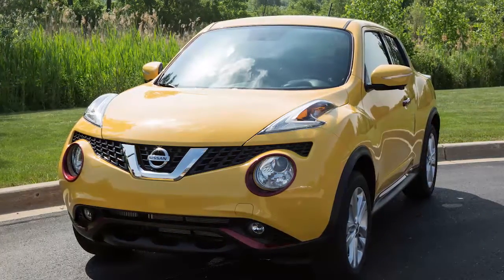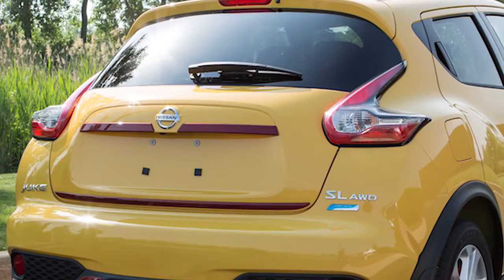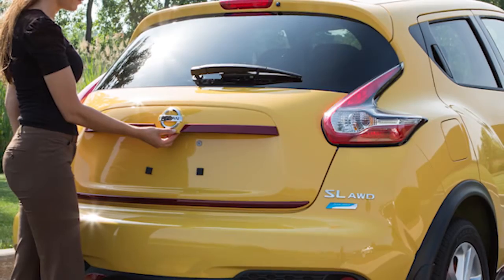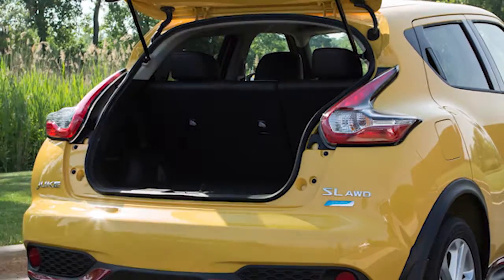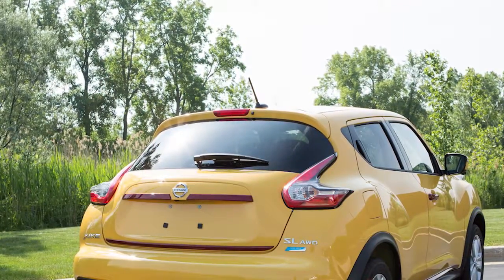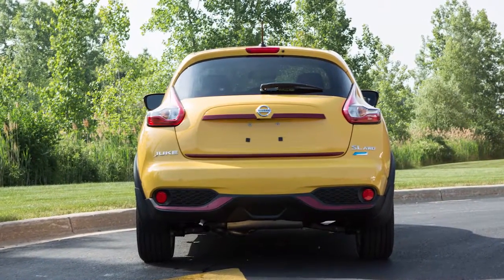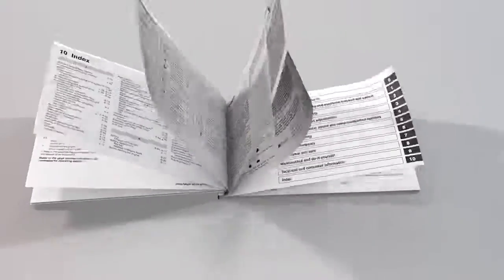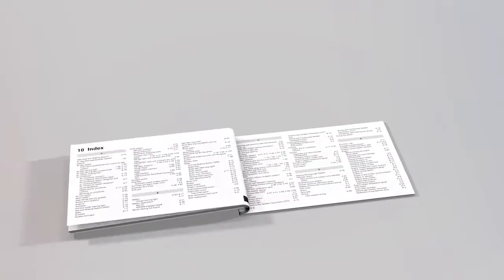2017 Nissan Juke - Liftgate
The power door lock system allows you to lock or unlock ALL doors simultaneously
-- including the rear liftgate.

Once you have unlocked the liftgate, push the liftgate opener switch just above the license plate, under this trim panel, and pull up on the liftgate to open.

To close, lower and gently push the liftgate down.

Do not drive with the liftgate open and always check to make sure it has closed completely to prevent accidental opening.